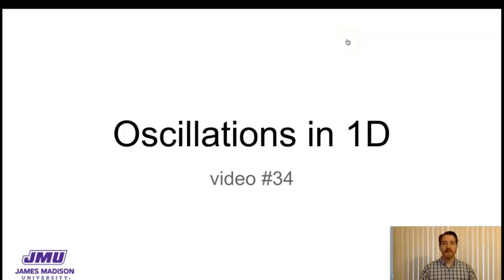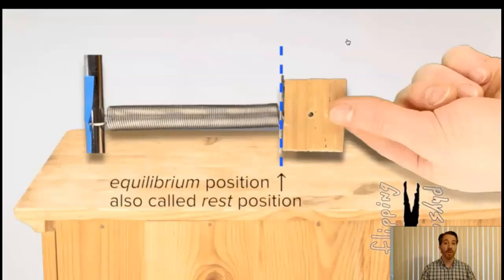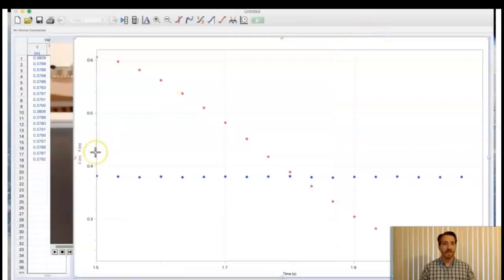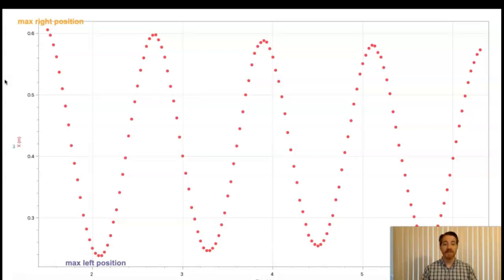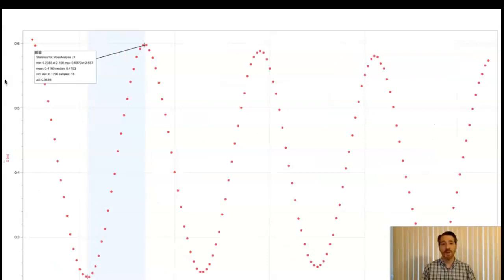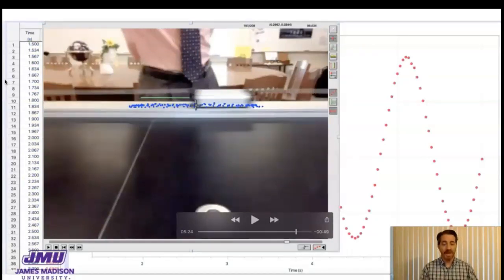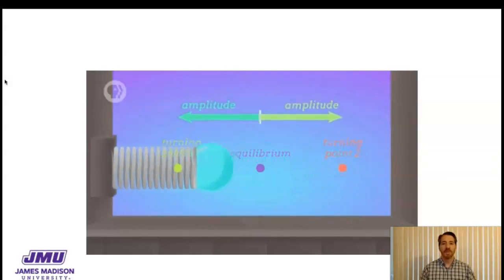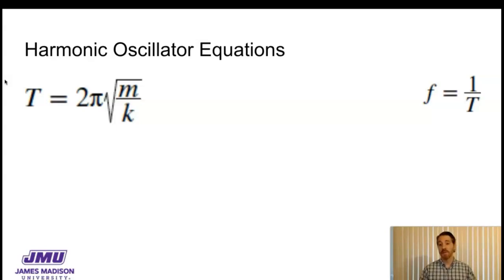JMU PHYS 140 1D Oscillations